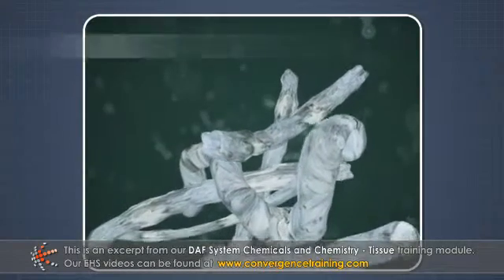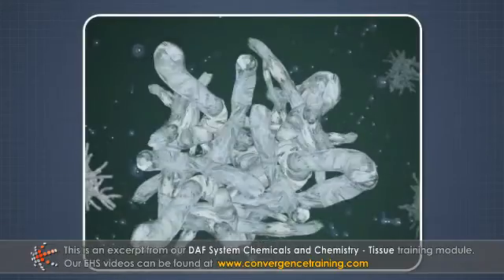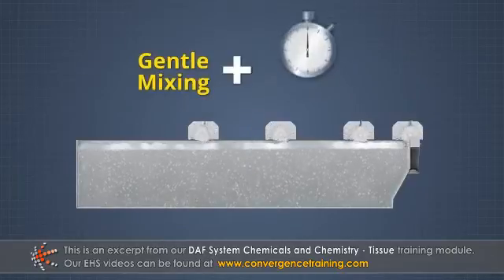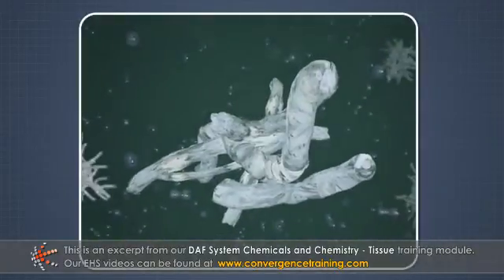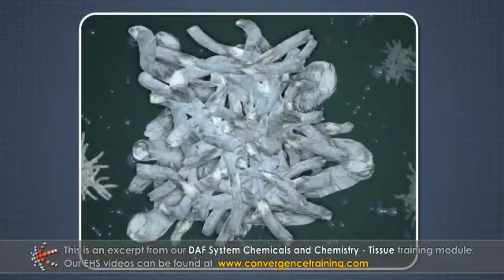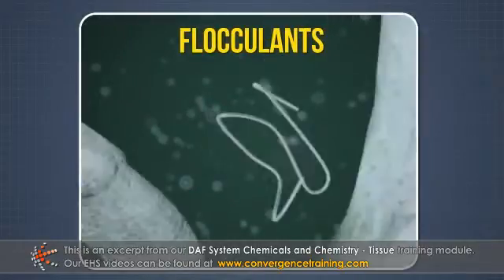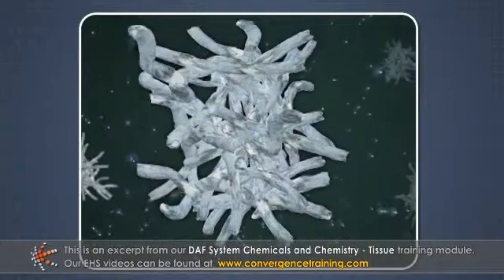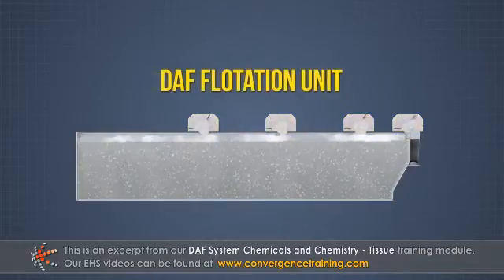DAF System Chemicals and Chemistry - Tissue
to view the full video and purchase access to our Tissue courses.

Coagulants are used to destabilize and help remove colloidal solids from water. They work by neutralizing the surface charges on solid particles, allowing them to stick together. Flocculants can then be added to further consolidate the particles and form larger flocs. In DAF systems, air bubbles are used to float suspended solids to the surface for removal. Chemical pretreatment improves the effectiveness of the DAF process by creating flocs that are easier to float. The removed solids can be collected for re-use, as is done in tissue machine white water systems, or disposed of, as is done in wastewater treatment plants.